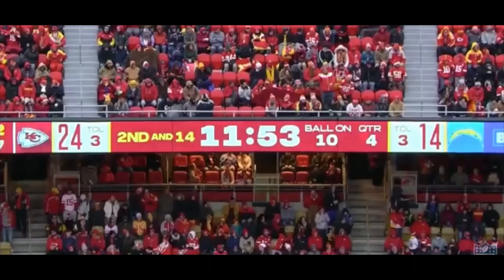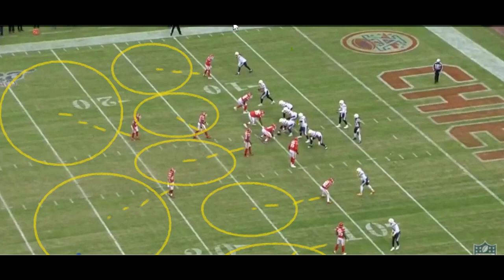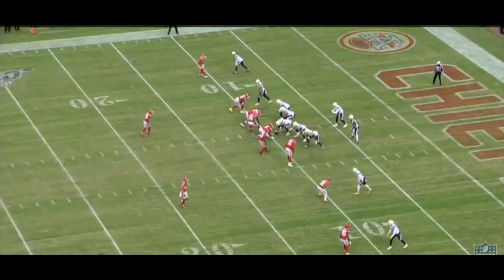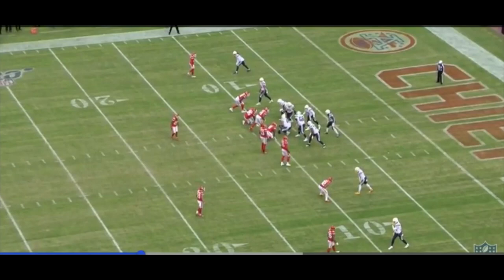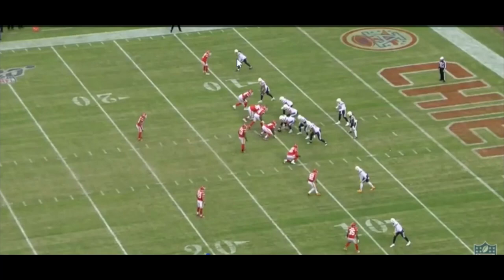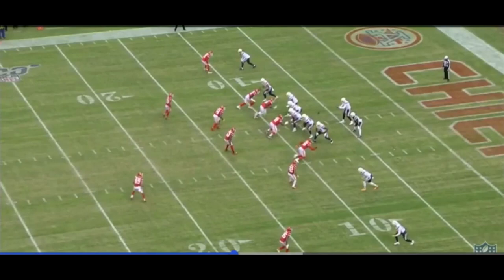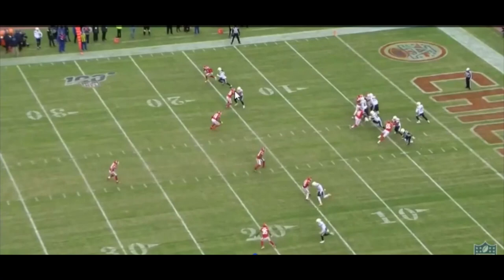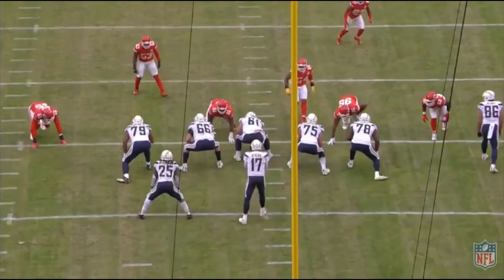How Spagnuolo and the Chiefs Disguise Coverages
An example of how Steve Spagnuolo and the Chiefs use formation and pre-snap motion to disguise their coverages from the Kansas City Los Angeles Chargers game on 12/29/19. Detailing the use of Cover 2 and Cover 3